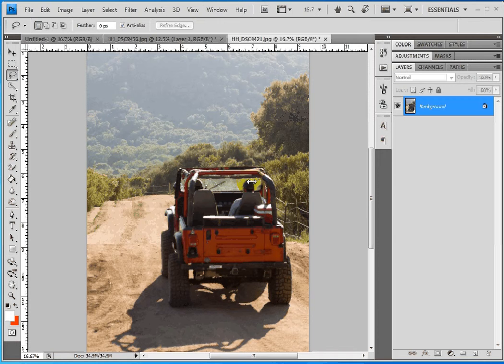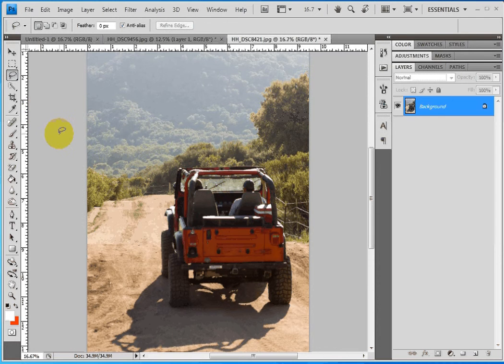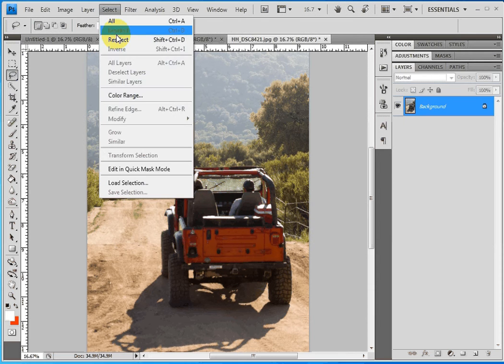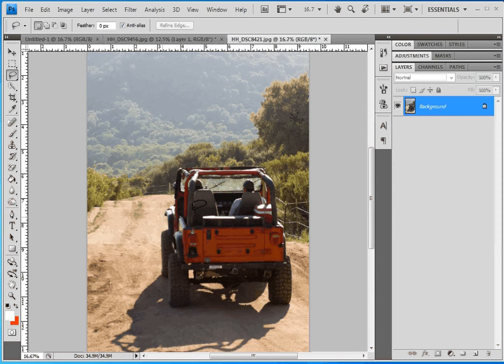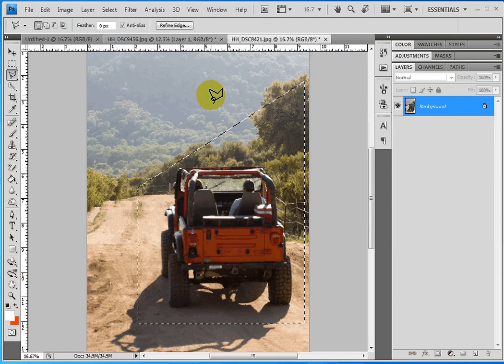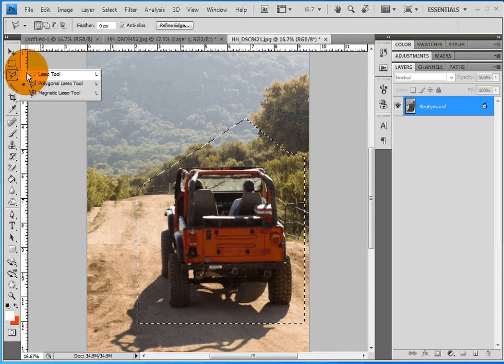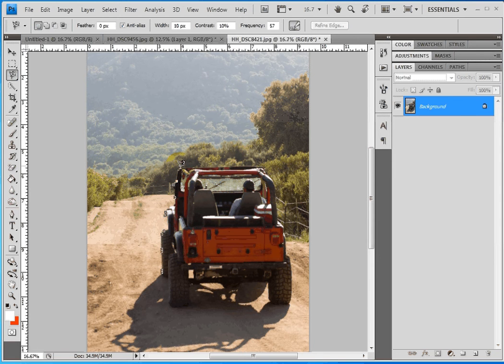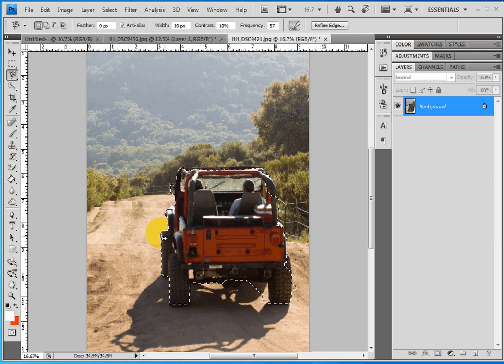Selections: Lasso Tools